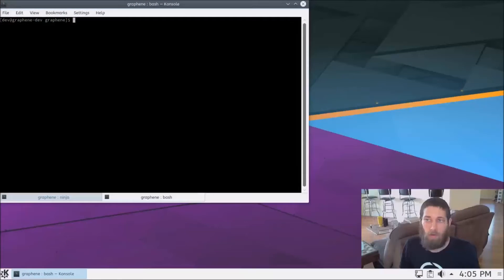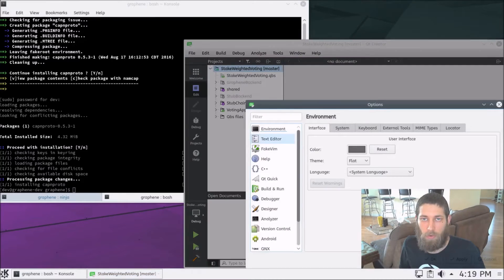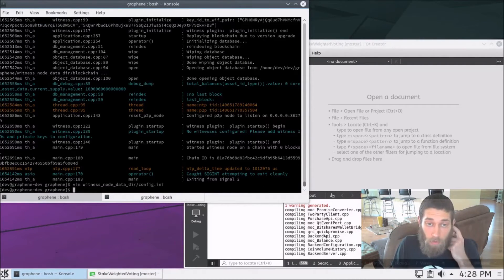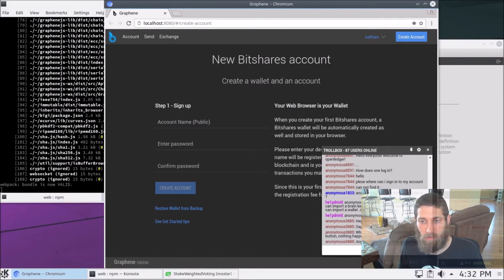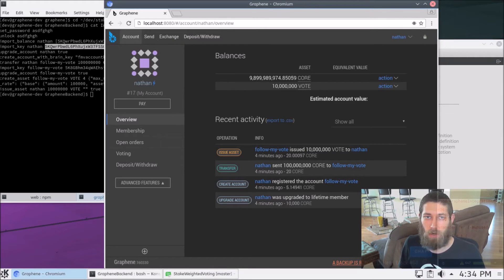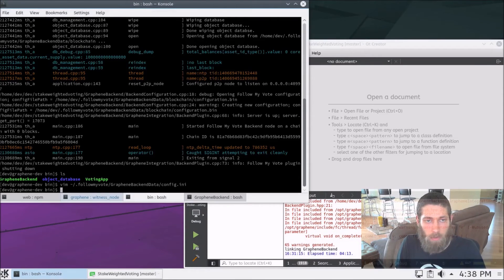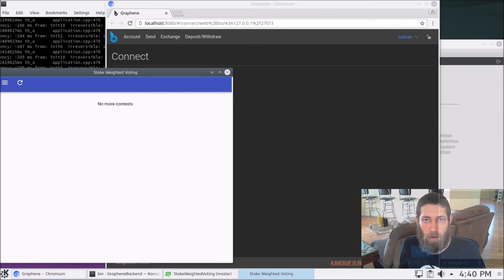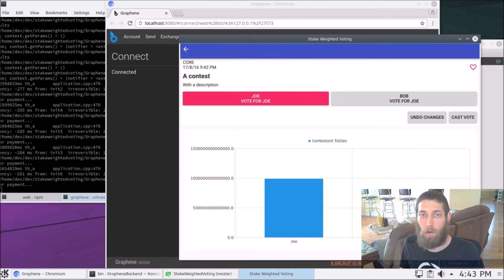Stake Weighted Blockchain Voting Setup | Follow My Vote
Nathan Hourt, Follow My Vote Co-founder & CTO shows you how to setup the Follow My Vote stake weighted voting system on top of a Graphene / Bitshares test net.

The entire process is required to alpha test the Follow My Vote stake weighted blockchain voting software.